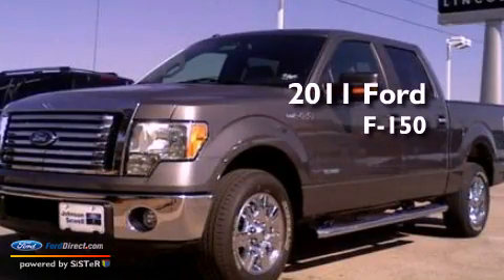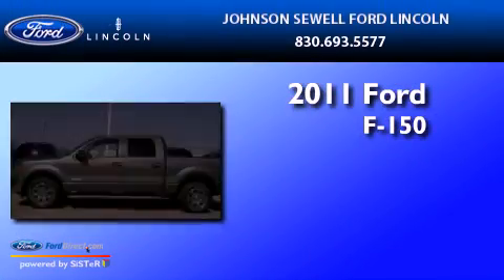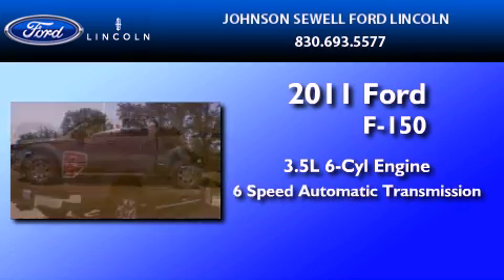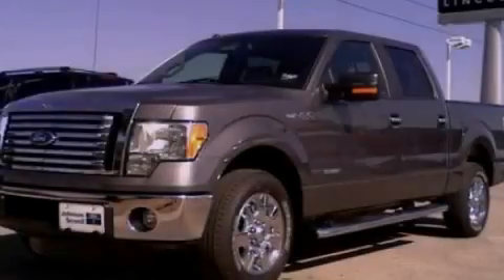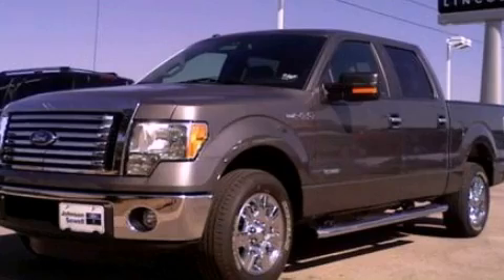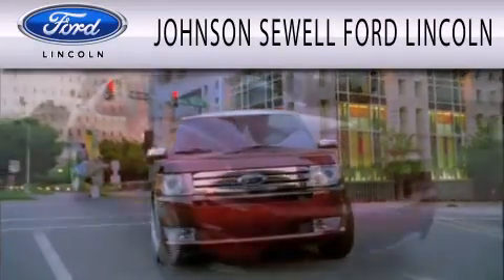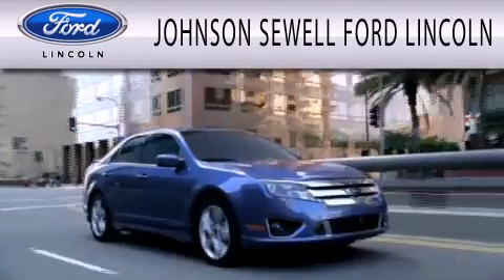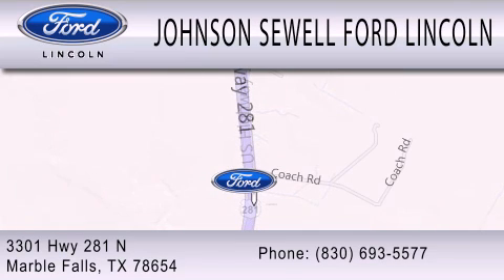2011 FORD F-150 TX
Year : 2011
 Make : FORD
 Model : F-150
 Engine : 3.5L V6
 Trans . : AUTO 6SPD
 Exterior : GRAY
 Miles : 138
 Interior : GRAY
 Stock : PK1299